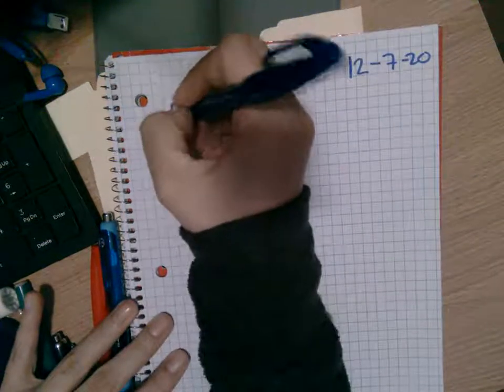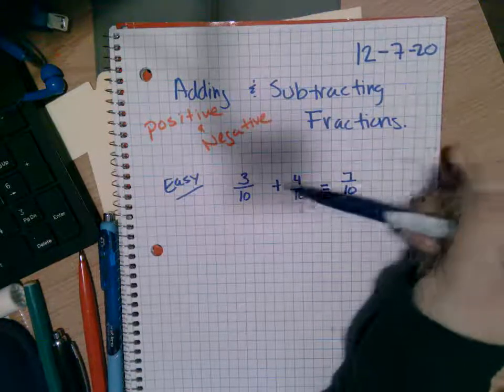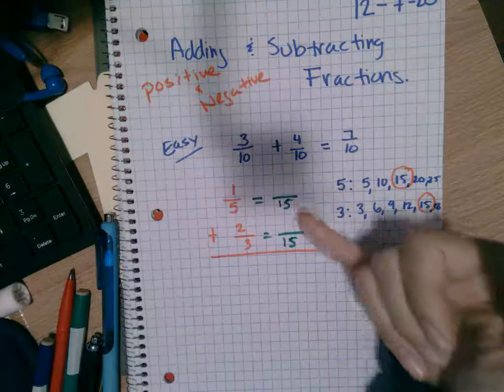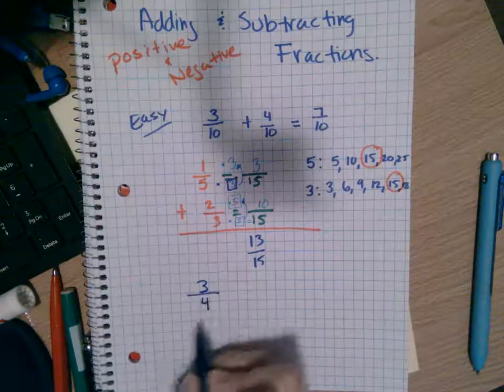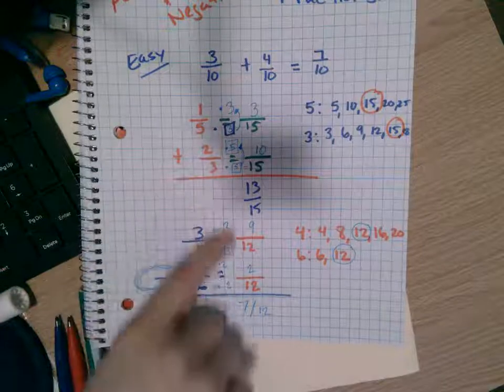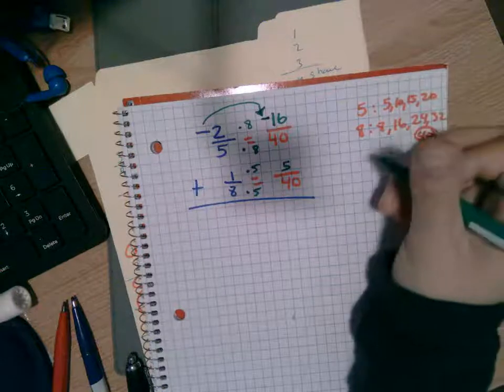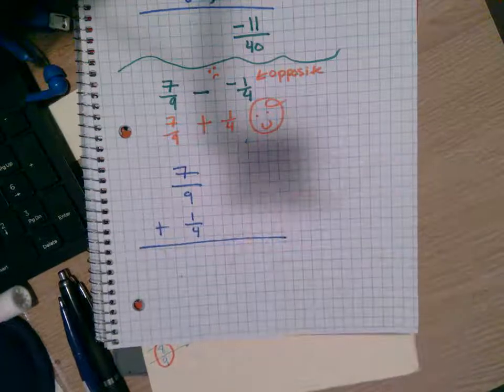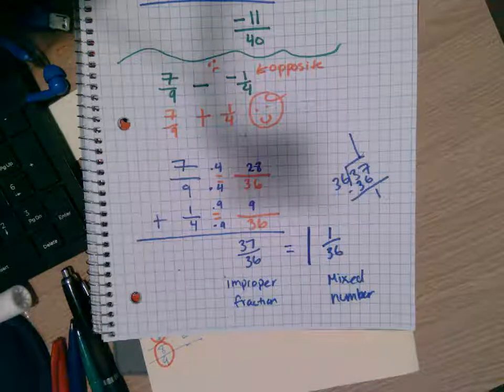Adding and Subtracting Positive and Negative Numbers